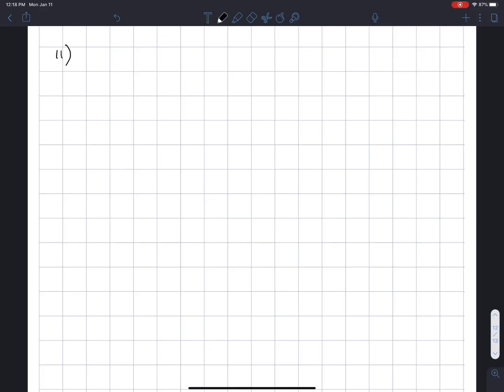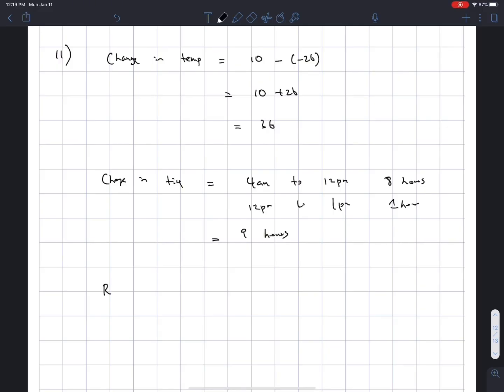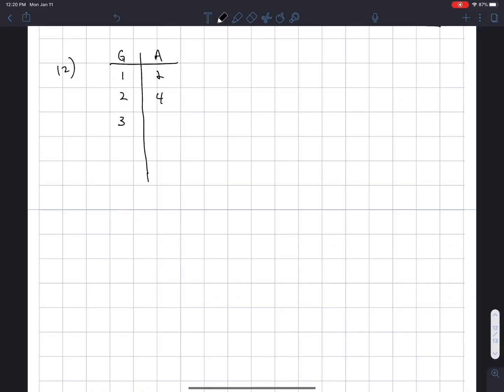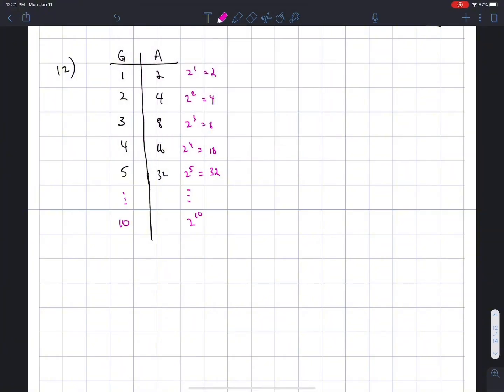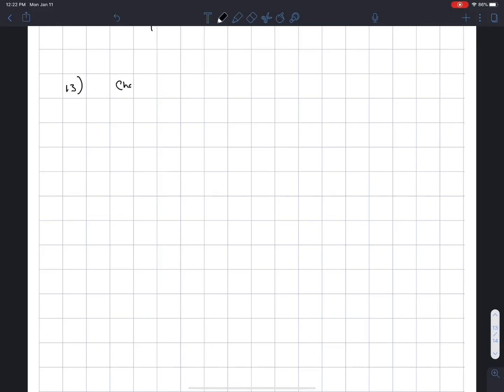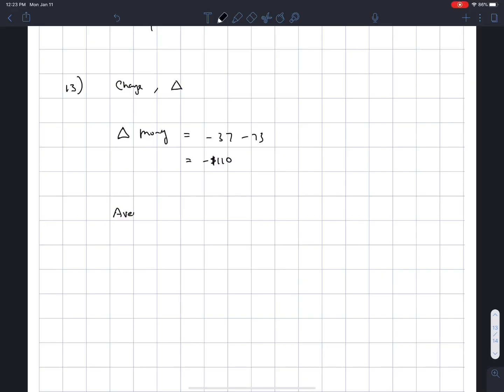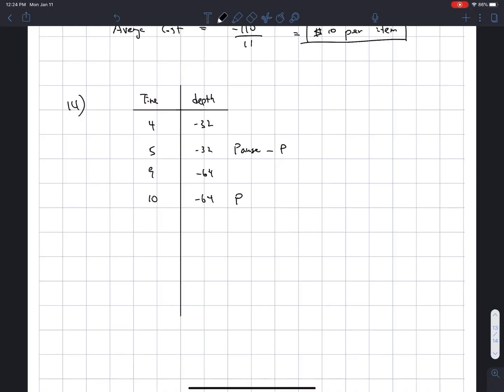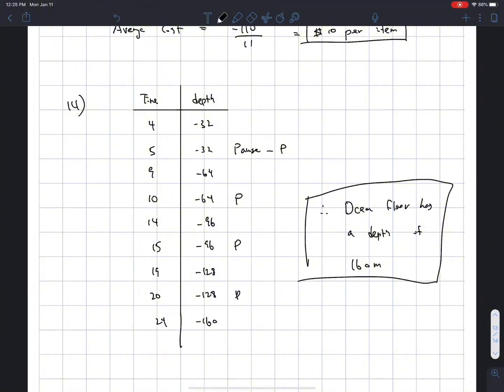Math 8 2.4 Question 11 to 14